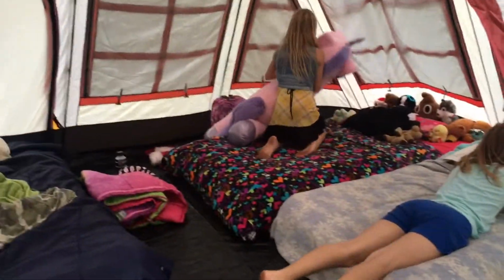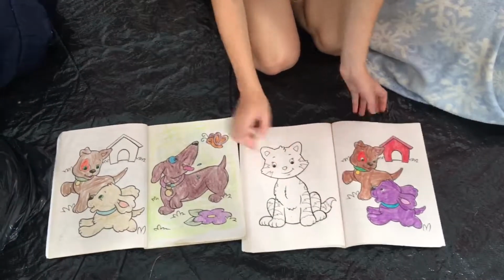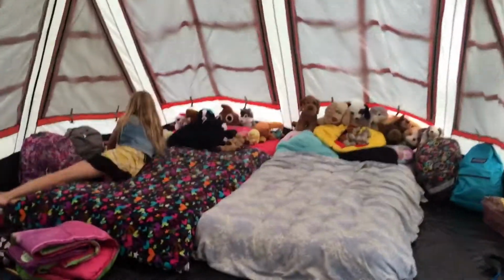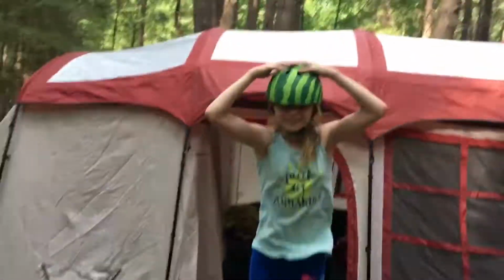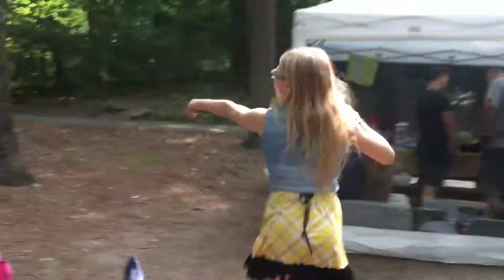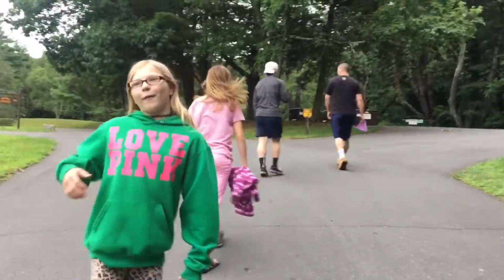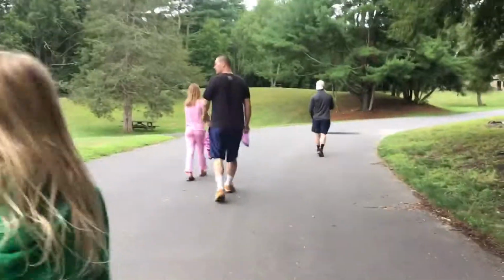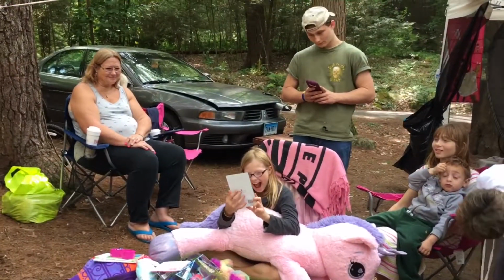Family Camping Trip - Vlog - 11 year old birthday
Meet The DuHaime's Vlog. Our Annual Family Camping Trip!! We had so much fun on vacation. I didn't take too much video but here is our camping trip and Briella's 11th Birthday Party with the Family.

*New To My Channel? i'm LisaMarie, Let me tell you a Bit about me. I'm a Wife & Mama of 3. I recently have joined LimeLight by Alcone & I love sharing all my Tips & Tricks with Women of All Ages. You'll find loads of Beauty videos here and a little bit of Vegan Food and Our Family Vlogs - Meet The DuHaime's

Kaleigh & Briella have a Channel Called Sister Diaries, Please check it out!!
*Hop on over to Facebook and you'll be apart of something truly Amazing.I teach you Beauty Tips & Tricks for the Real Women. Youtube Makeup is Fun & I love watching Tutorials but I want to help the every day busy women with practical Beauty & Pro advice.

*Ever thought about getting paid & getting free Makeup just for Sharing Professional Makeup & All Natural Skin Care??? You can have fun with me and join my Team, and you can work from home making an income for your Family & receive Free Products!!